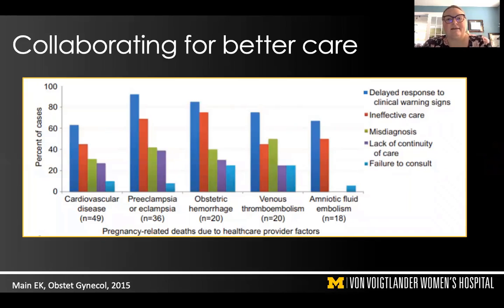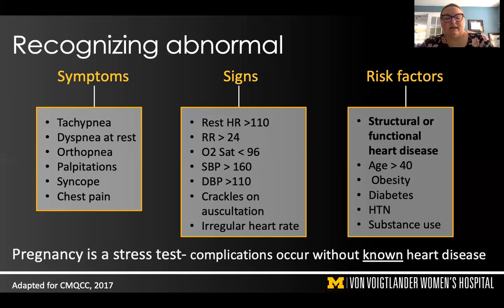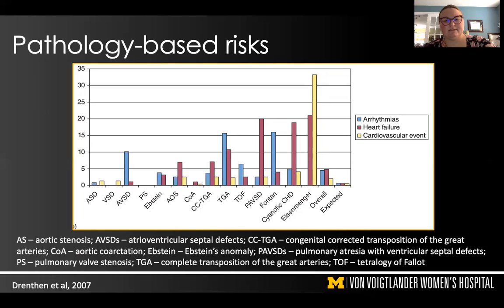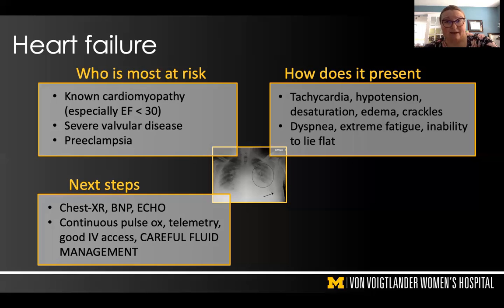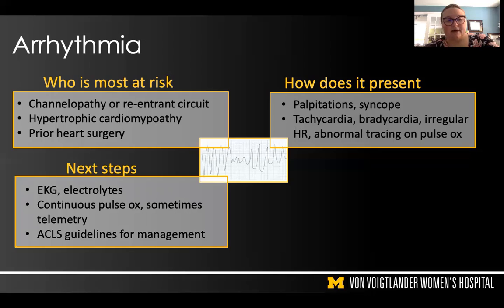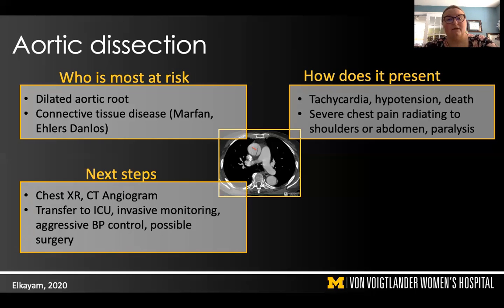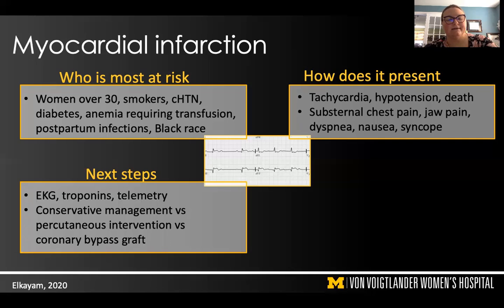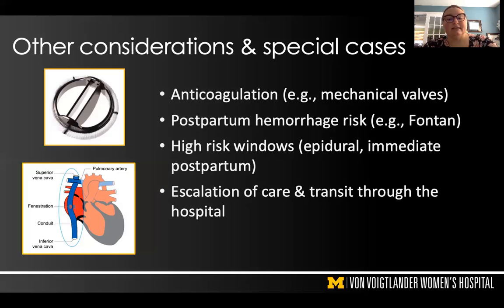Inpatient Cardio Obstetrics (VVWH High Risk & CORE nursing education)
Developed for VVWH High Risk & CORE nursing education